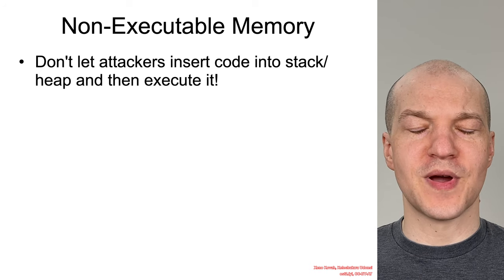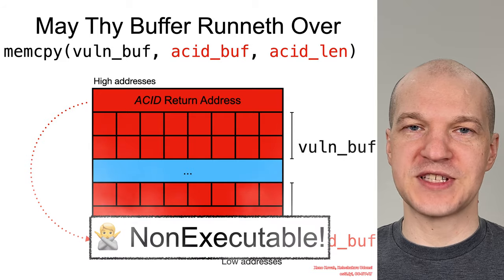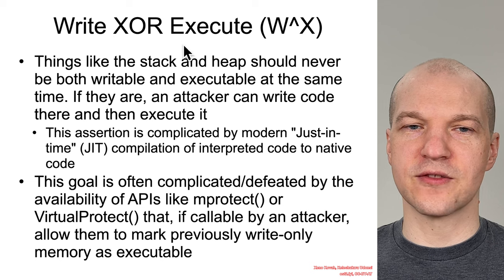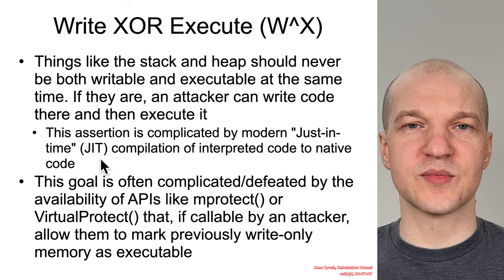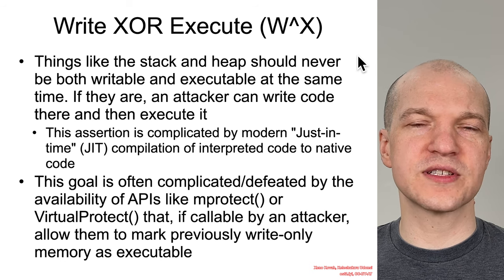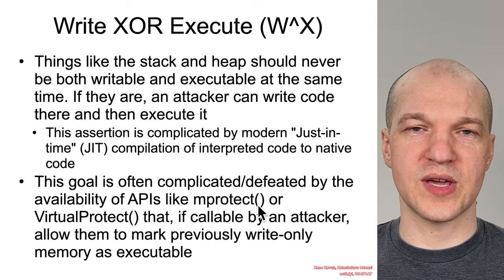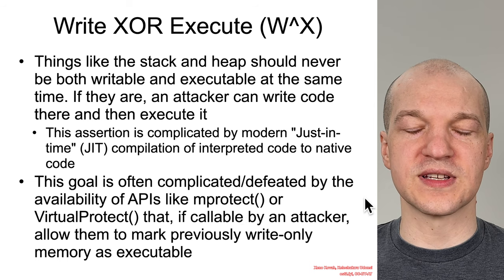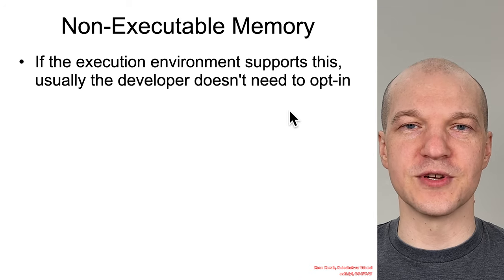Vulns100X 05 Mitigation 03 W^X